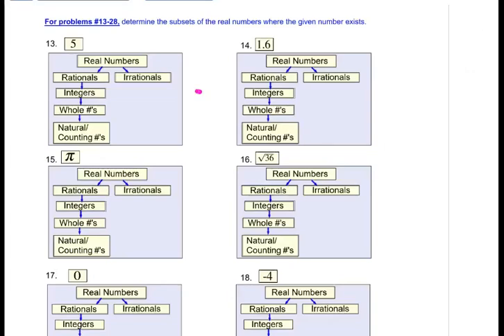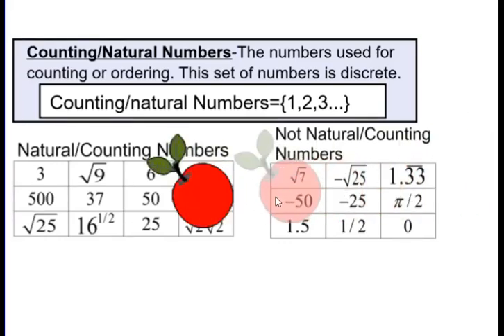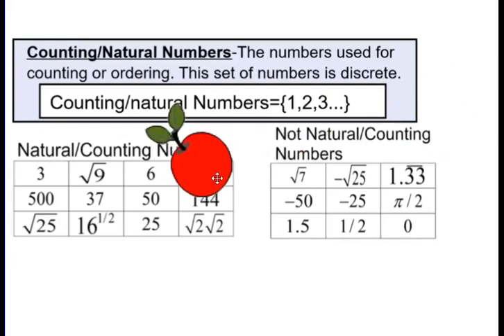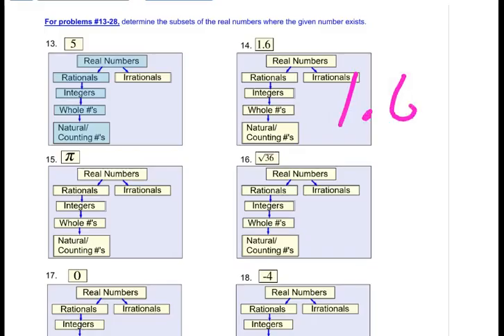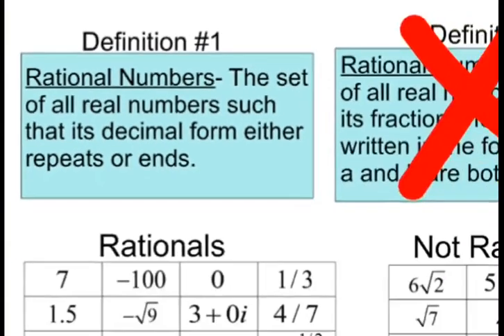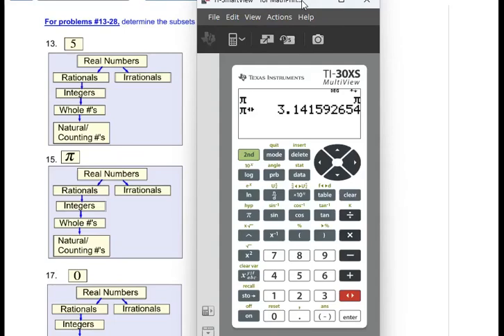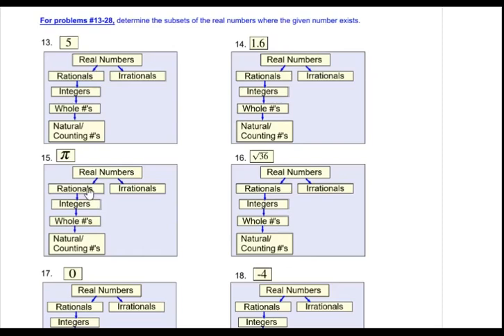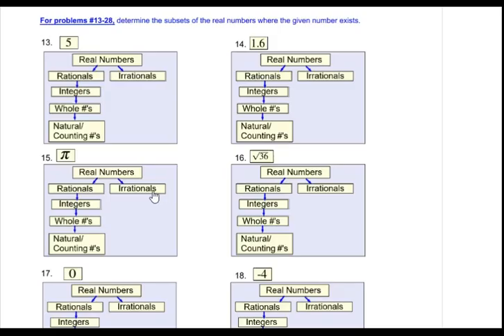Classifying Real Numbers 1A 13-15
The student uses a real number diagram to identify the subsets of the real numbers a given number belongs.